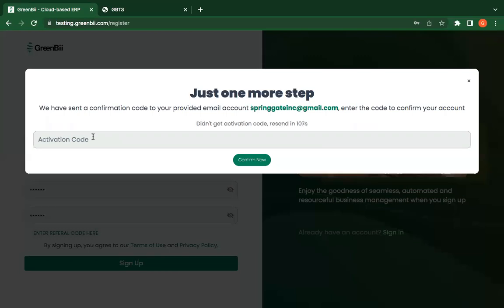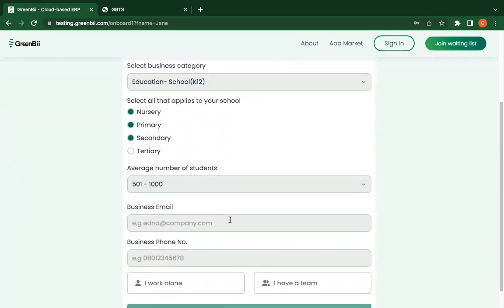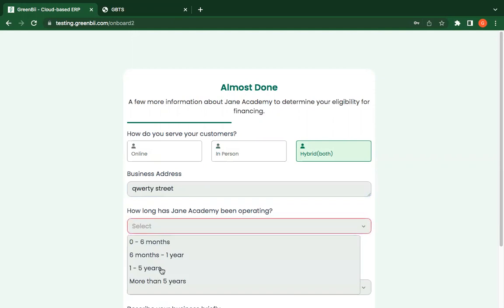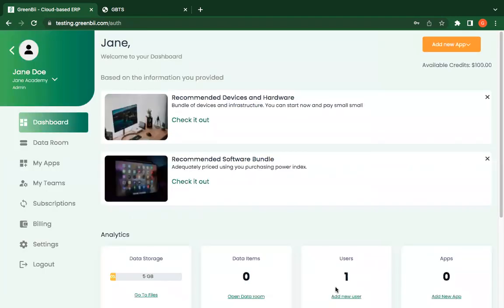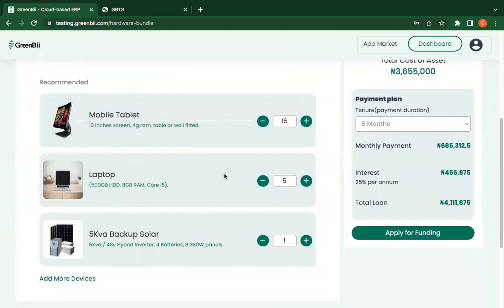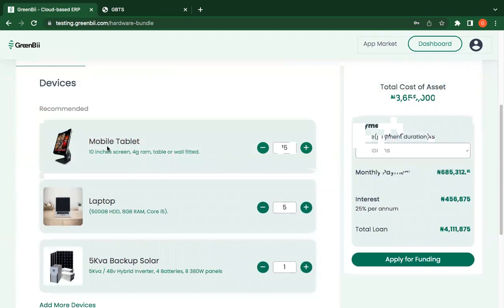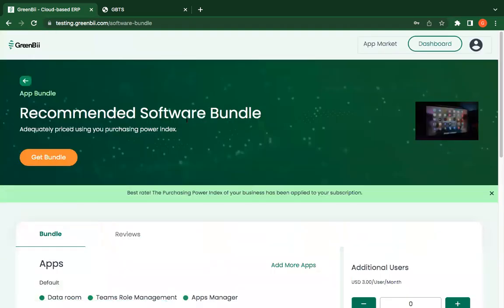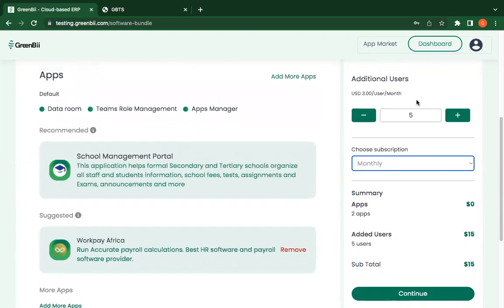AI-powered Software and Devices recommendations on GreenBii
A short video showing how a new SME gets on-boarded and provided with recommendations on the software and hardware they need the most